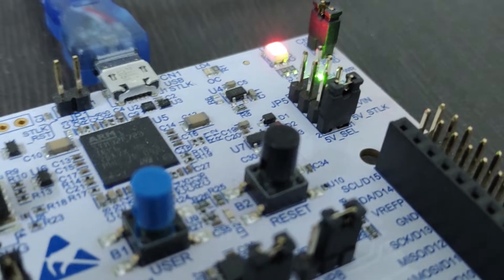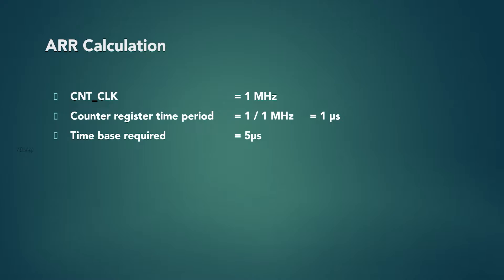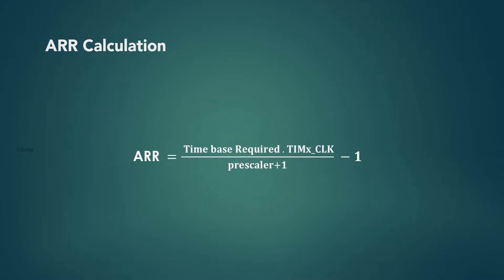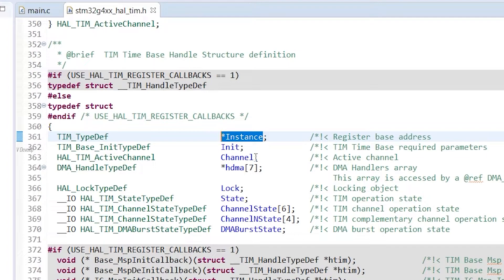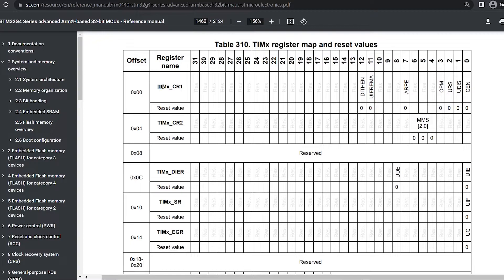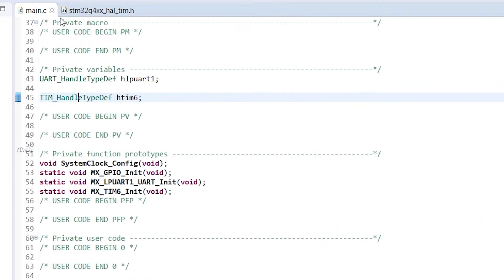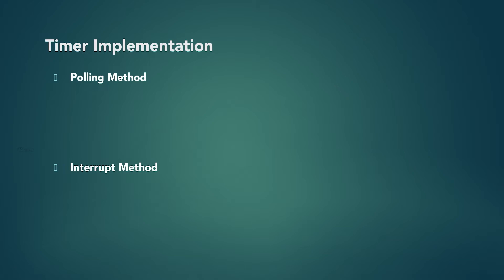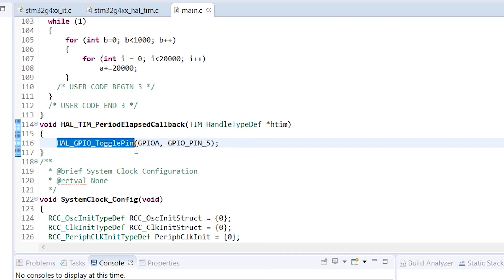Basic Timer Code Explained | STM32G474 | Episode 5 | Part 1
Have you ever done this period calculation mistake in timer implementation?

If you've seen my last video, definitely you should watch today's video.

In last video we have seen blinking LED using STM32 timer peripheral.
Today we are doing a code explanation video of last week's project.

If you can understand the concepts behind each of the project we are doing in each session, you can excel in any ARM platform devices.
Or maybe in any microcontroller platform because, we will be understanding about the Timer Peripheral Fundamentals, Basic Timer operation, Auto reload register/ Period value calculation,
STM32 HAL Library Handles, Timer Handle, Timer Registers, HAL Methods, Timer Initialization Process, Timer Implementation steps using Polling Method and Interrupt Method, Timer Interrupt Callbacks etc.

Also we will be discussing about one mistake which we did in last session about the timer period calculation.

So let's roll.

If you want to build a career in embedded systems and arm platform areas, I've started this video series (Master your controller) and it will teach you all the necessary peripherals associated with microcontrollers.